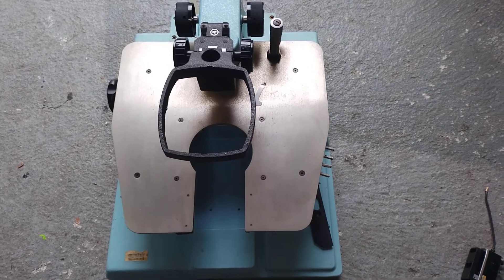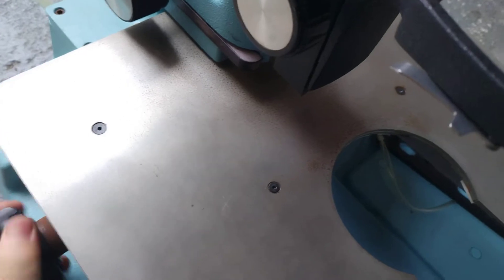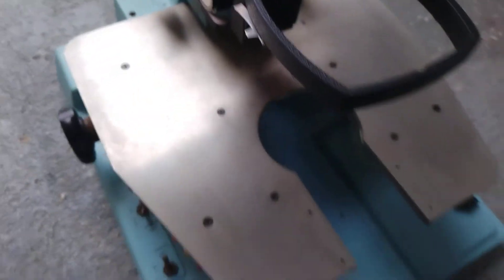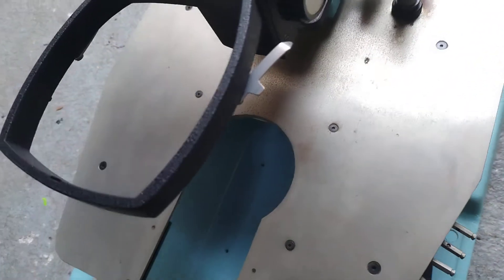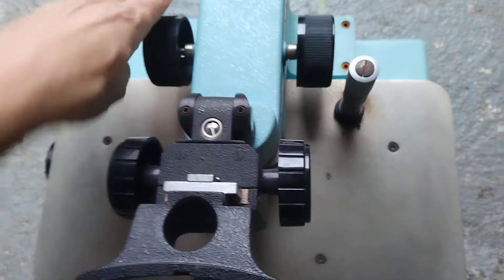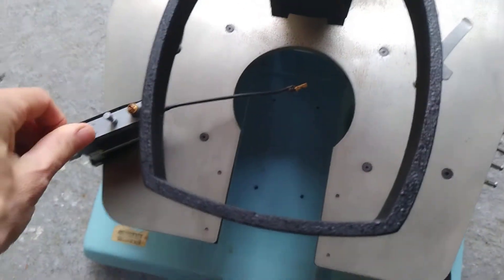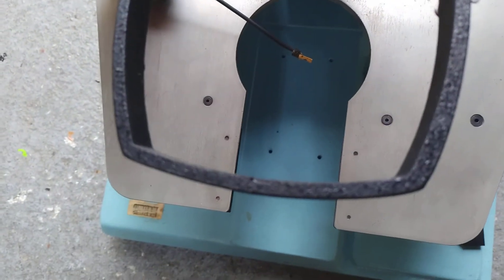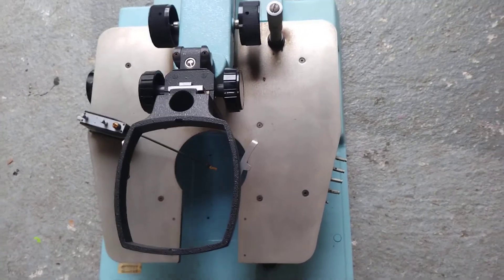prober 2 sparrowe_2000